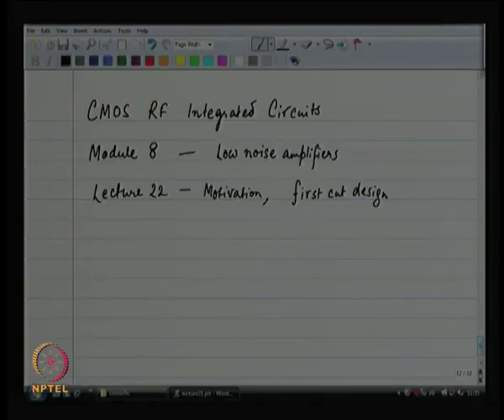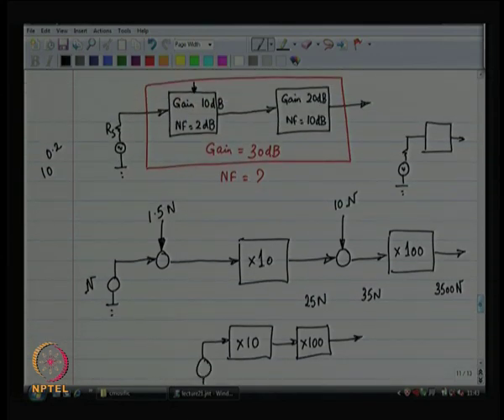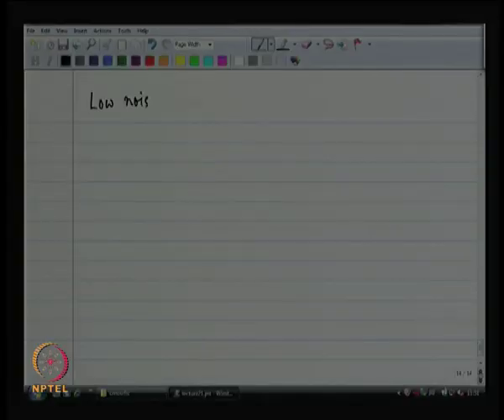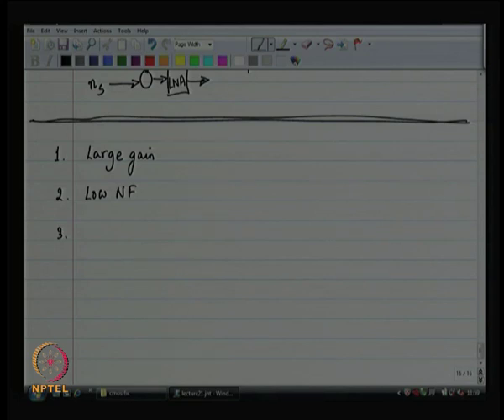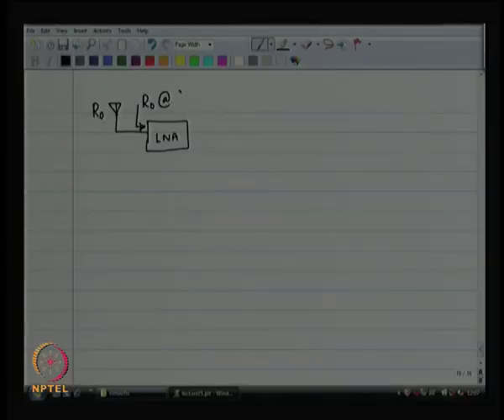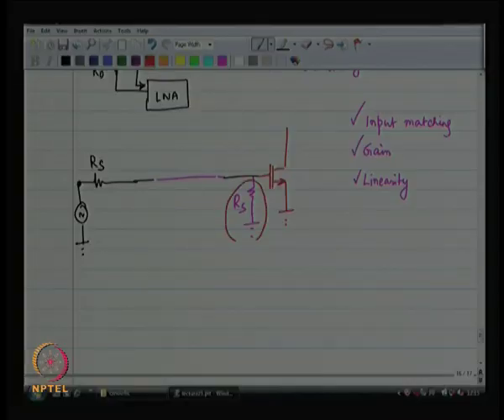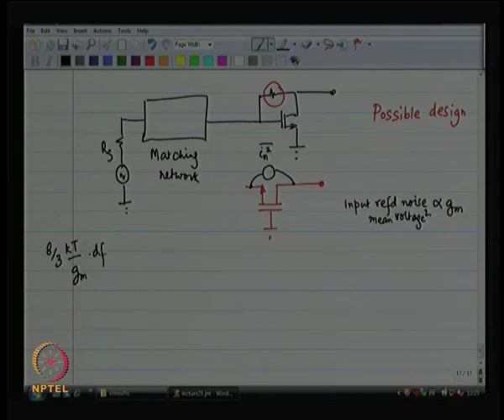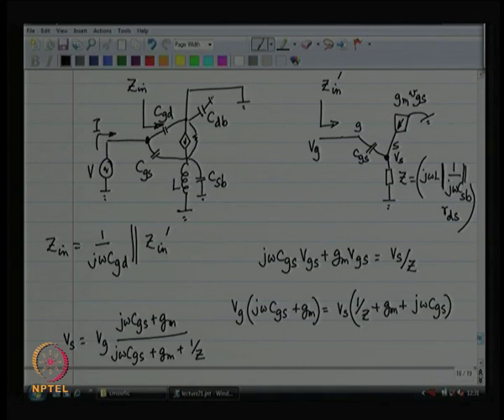Mod-08 Lec-22 Motivation first cut design